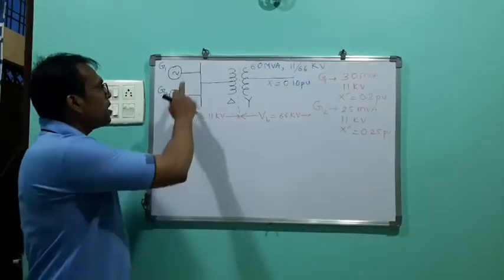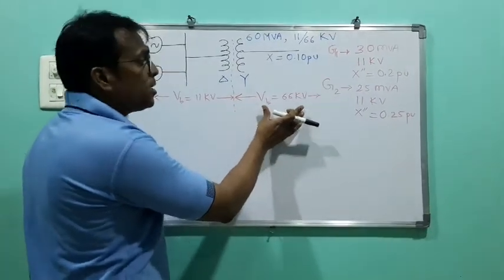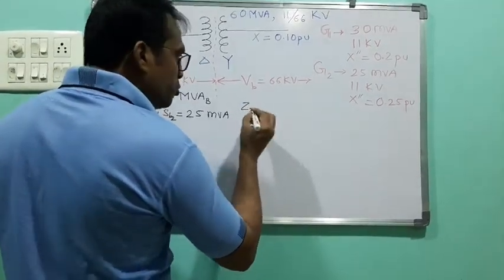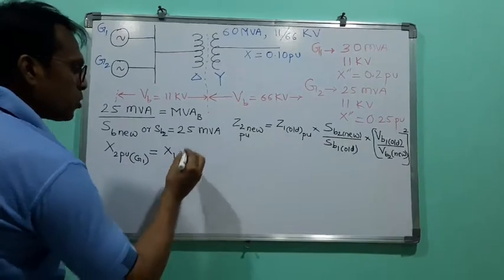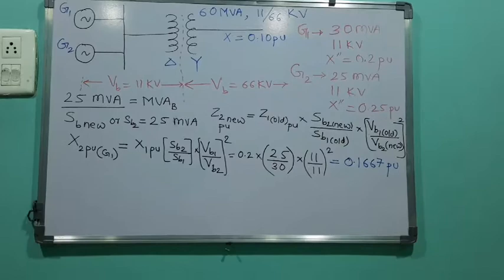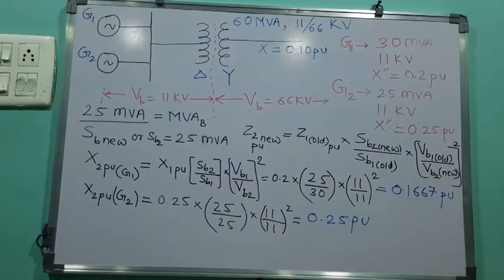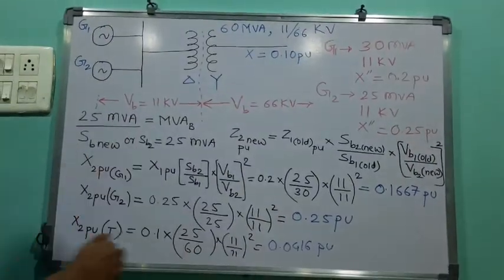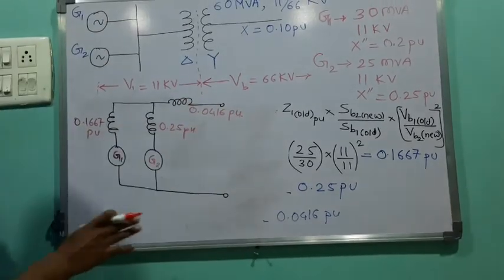Per Unit Numerical of EPS -1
Explanation of Numerical of per Unit by Prof. S. A. Kale